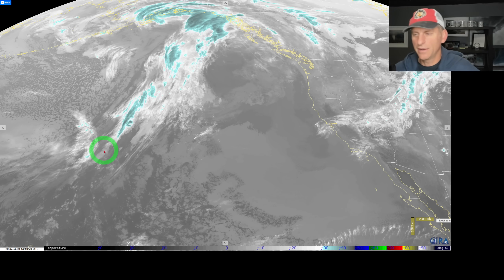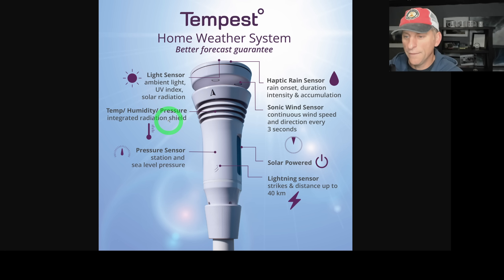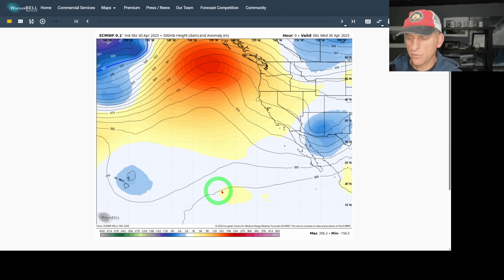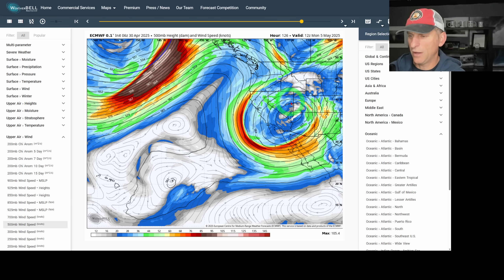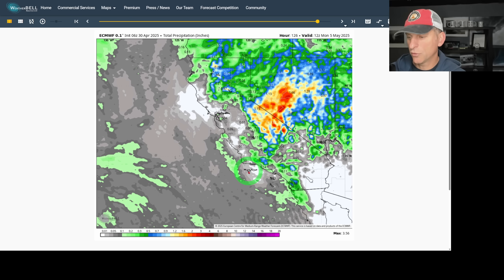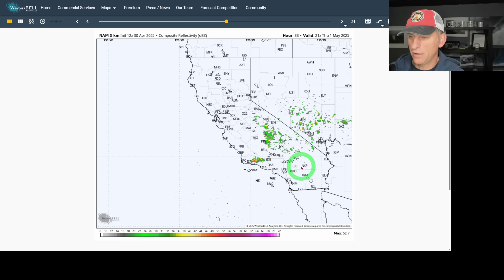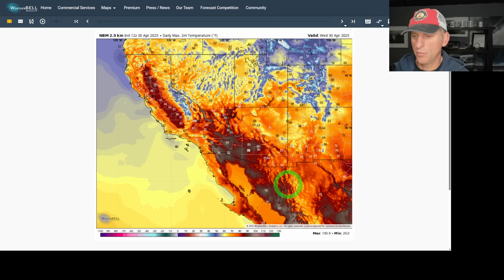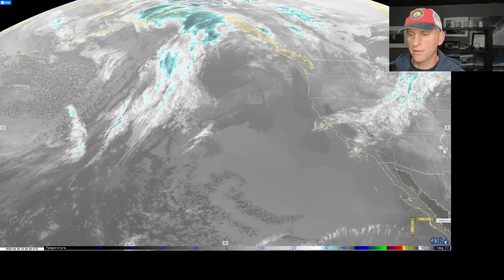California Thunderstorms and Another Storm System!